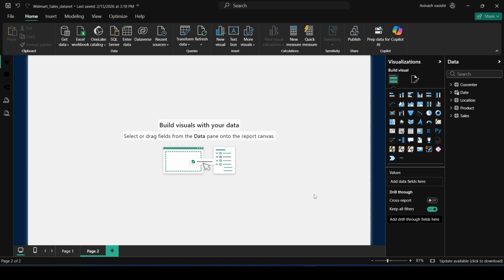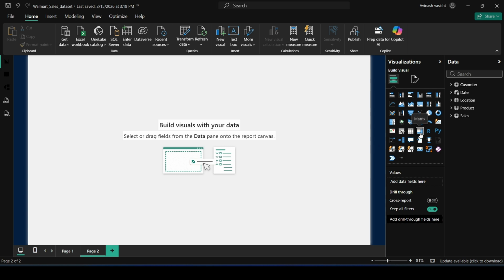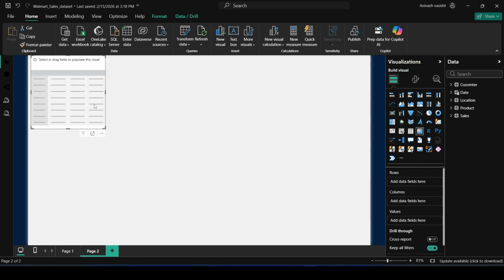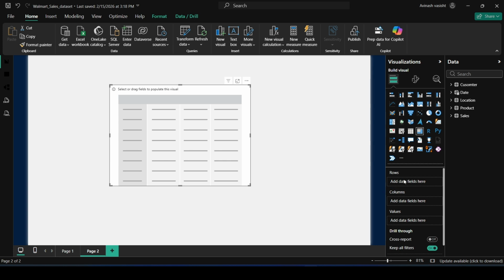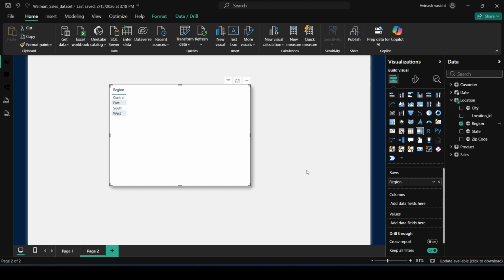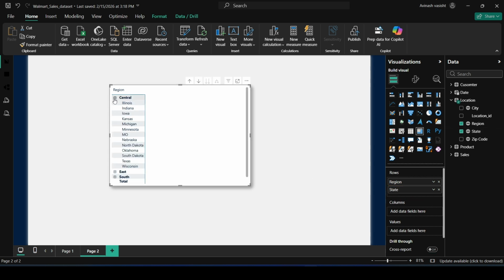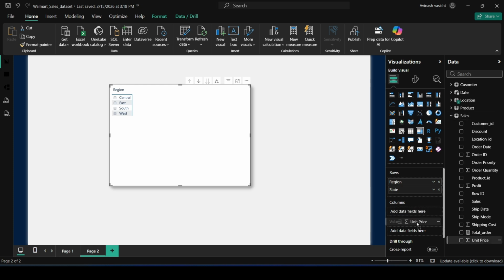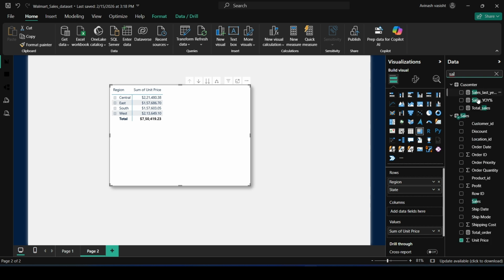How to Use the Matrix Visual in Power BI (Better Than Pivot Tables!)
Are your Power BI reports looking flat, repetitive, and hard to read? If you are just using standard tables, you are missing out on the most powerful reporting tool in the platform: The Matrix Visual!

In this video, I will show you exactly how to build, format, and highly customize a Matrix in Power BI. Whether you are a Business Research Analyst pulling together cross-tabulated reports, tracking layered financial market trading performance, or just trying to replicate complex Excel pivot tables for your stakeholders, this visual is a game-changer. I will walk you through adding rows, columns, and values.